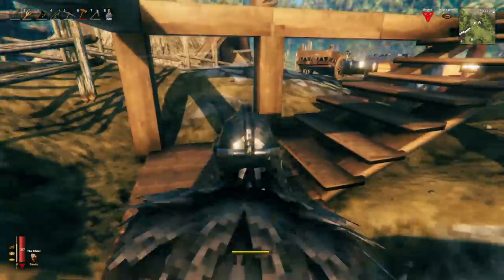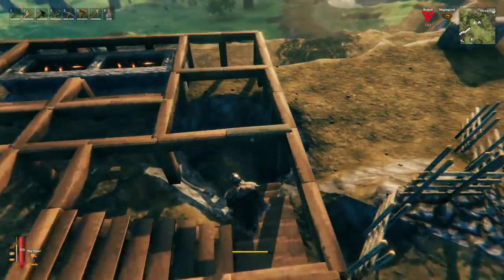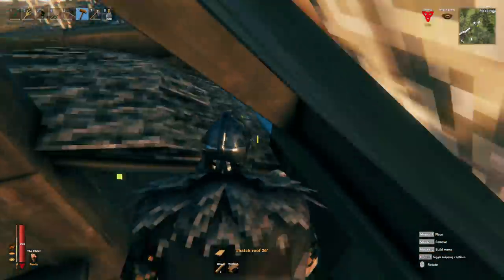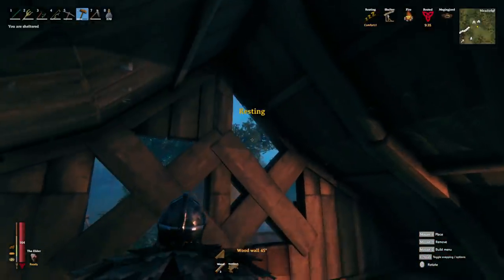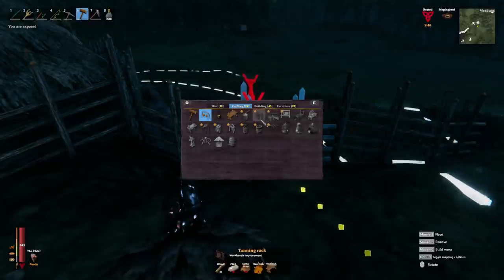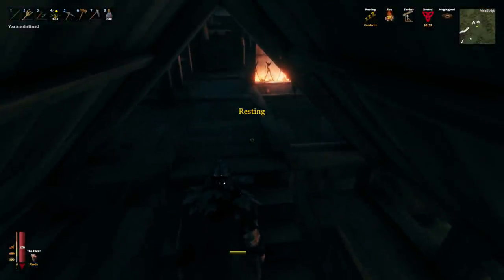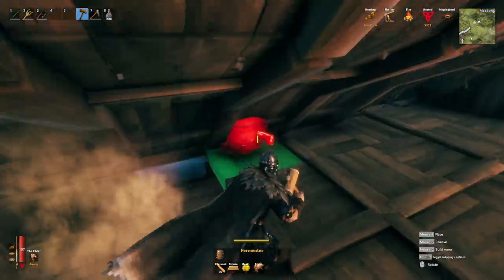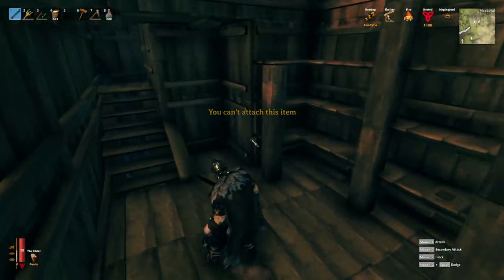Cookhouse With A Cellar Build ~ Valheim #23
With the repair place and home done, it's time to work on the next need for the castle city, food. So we get to work on a cookhouse, but this time I'm trying something new by adding a cellar below for extra food storage.

World Seed ~ Hz6p6yACVU